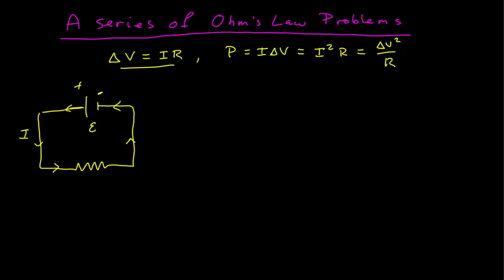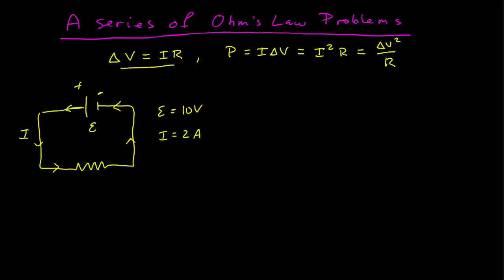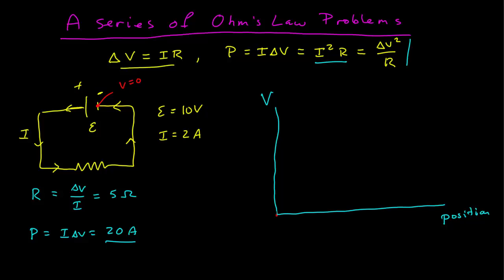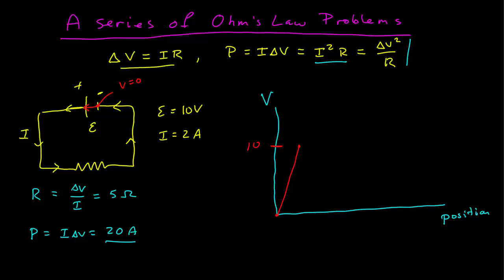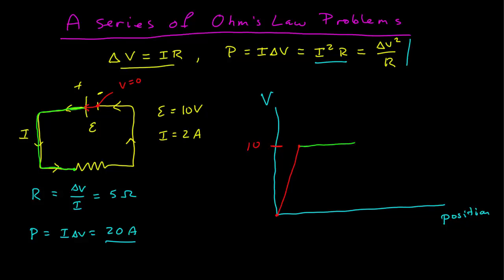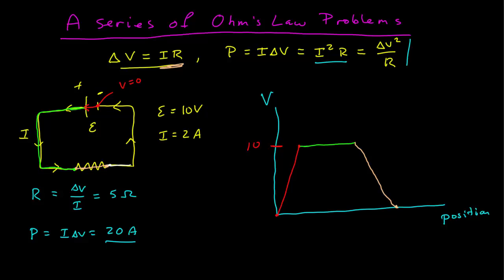A Series of Ohms Law Problems (Part1)